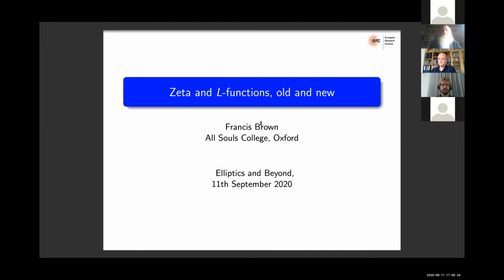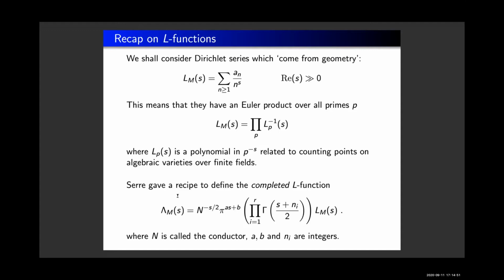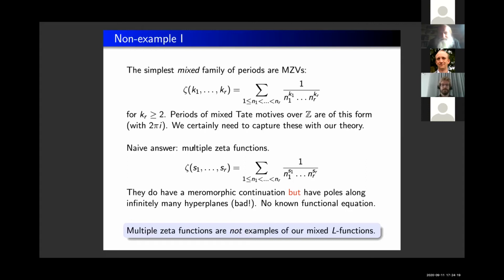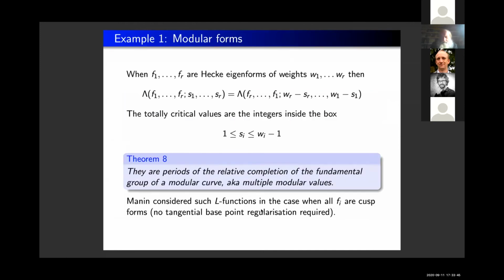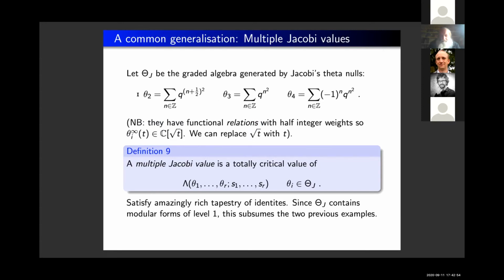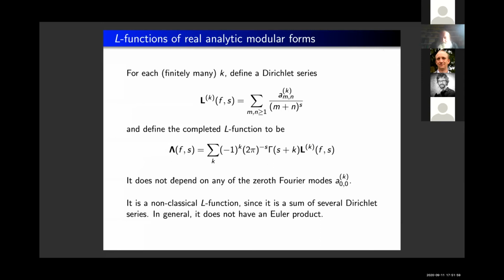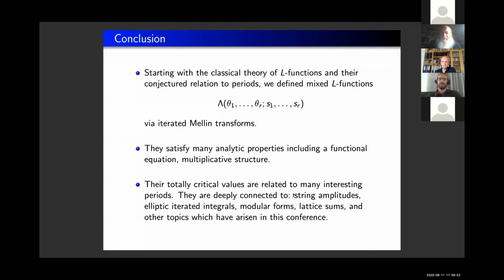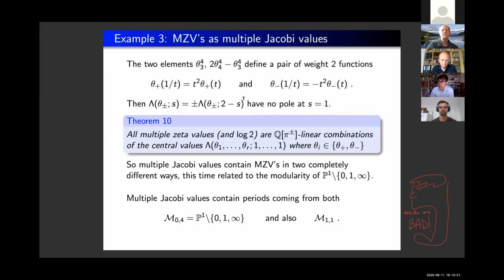Elliptics and Beyond 2020 'Zeta and L functions, old and new' by Francis Brown